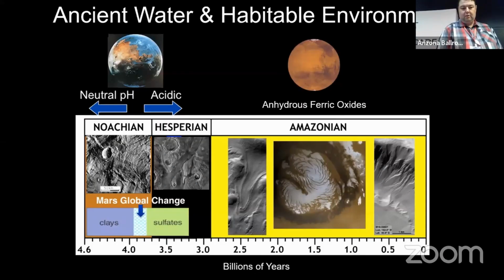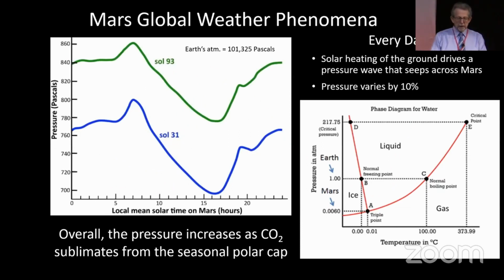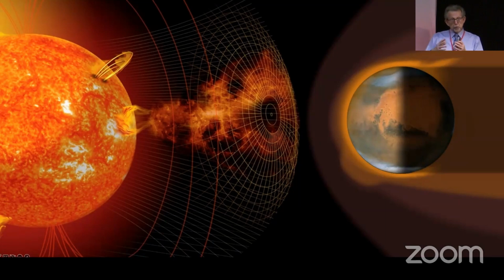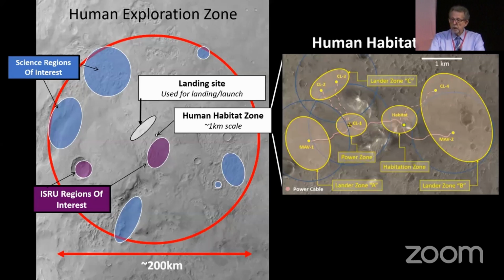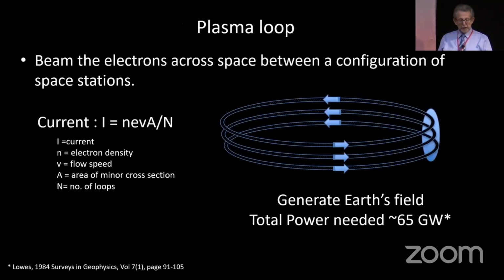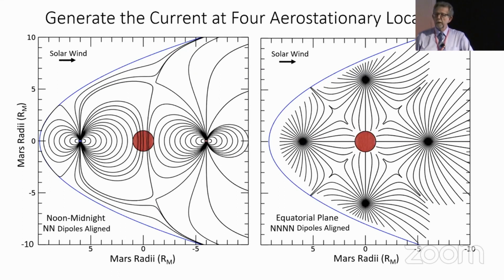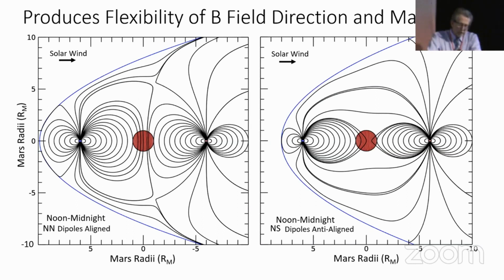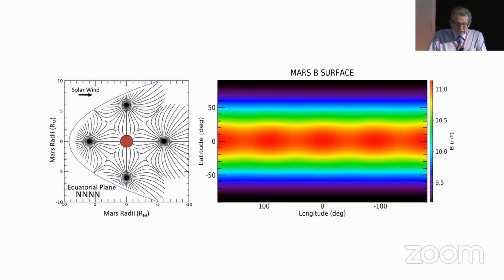Dr. James Green - Former NASA Chief Scientist - 25th Annual International Mars Society Convention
From the 25th Annual International Mars Society Convention, held at Arizona State University from October 20-23, 2022. The four-day International Mars Society Convention, held every year since 1998, brings together leading scientists, engineers, aerospace industry representatives, government policymakers and journalists to talk about the latest scientific discoveries, technological advances and political-economic developments that could help pave the way for a human mission to the planet Mars.